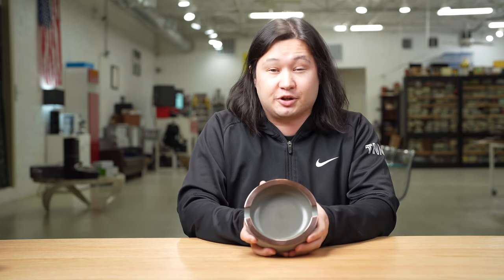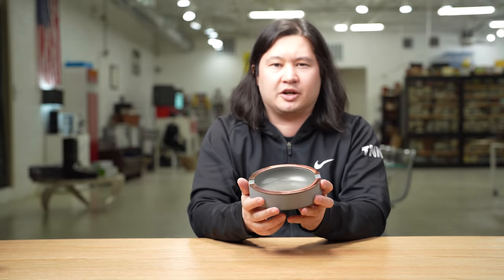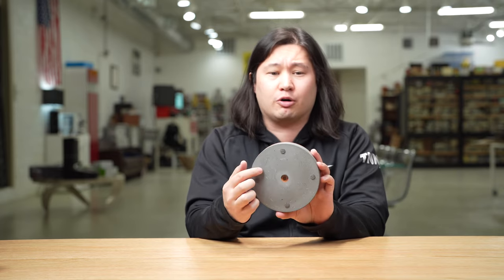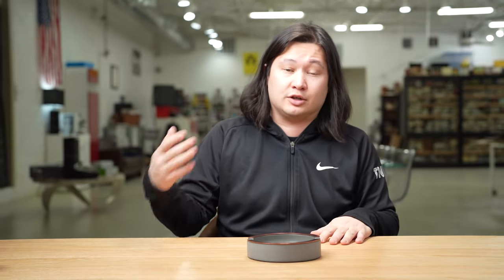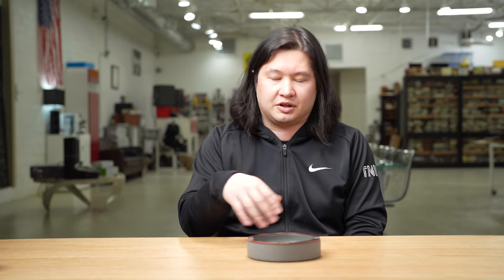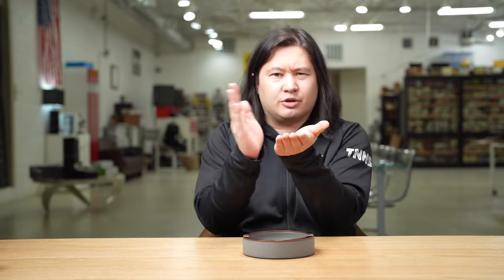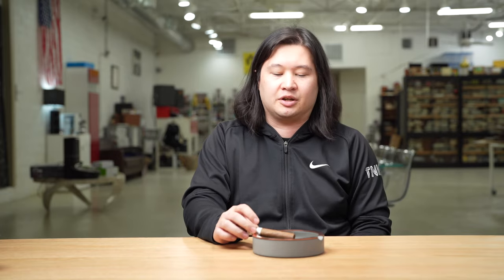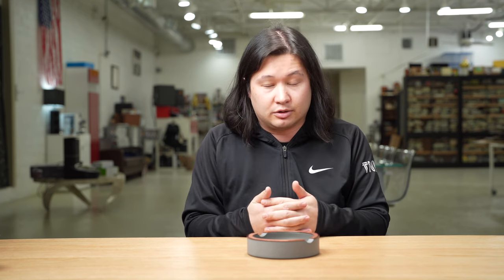Davidoff Concrete Ashtray | Review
The Davidoff Concrete Ashtray is an ashtray sold by Davidoff that is made of concrete. Offered in two-cigar ($225) and four-cigar ($270) variants, the round ashtrays debuted in 2022. Charlie Minato gives his thoughts—in under 10 minutes—about the ashtray, its patina and one sneaky feature it has.